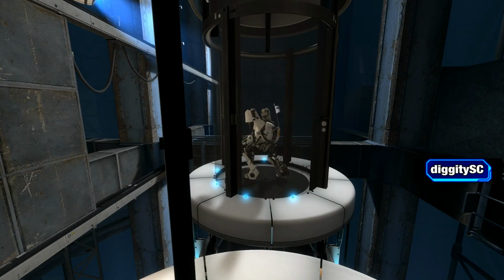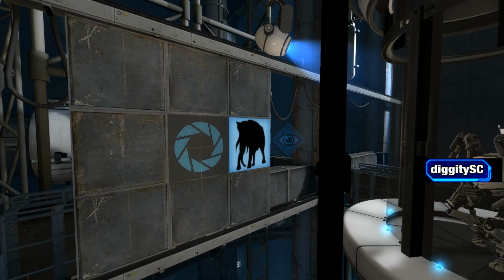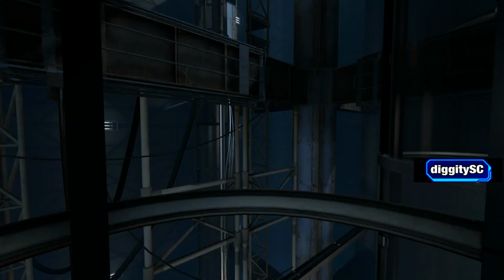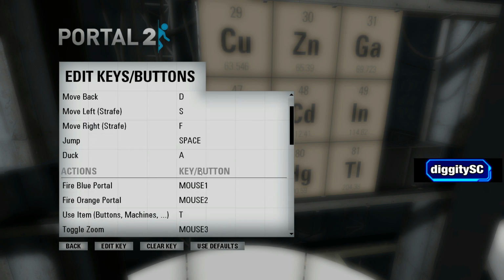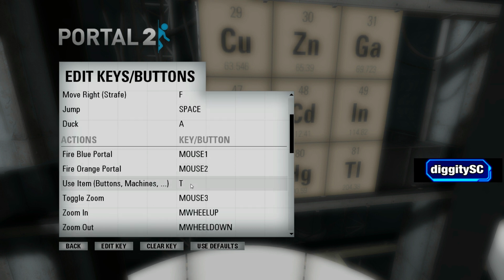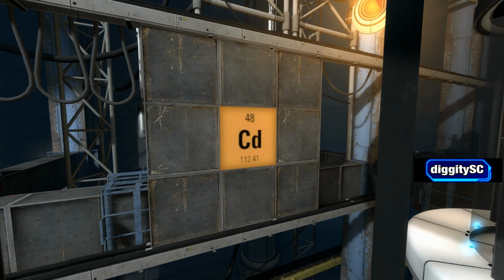Lets Play Portal 2 Co-Op (With X)!